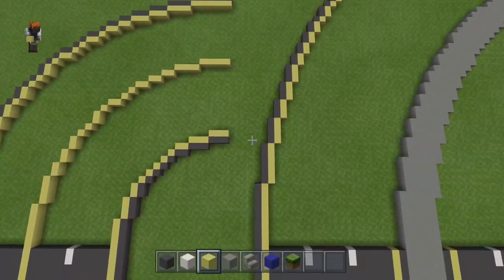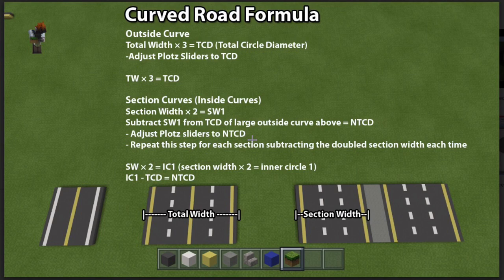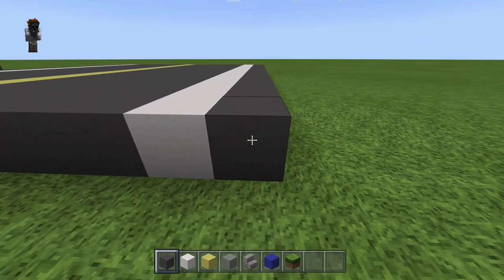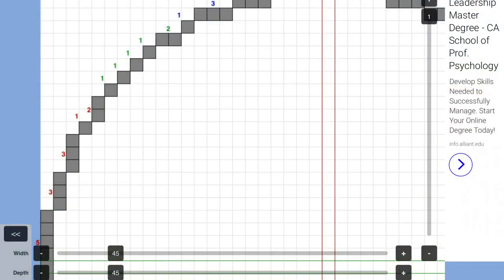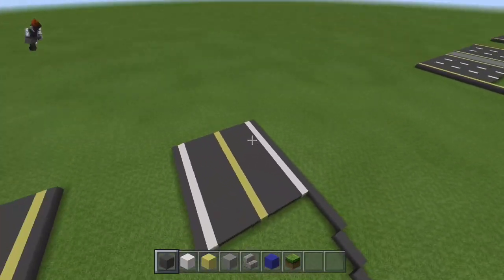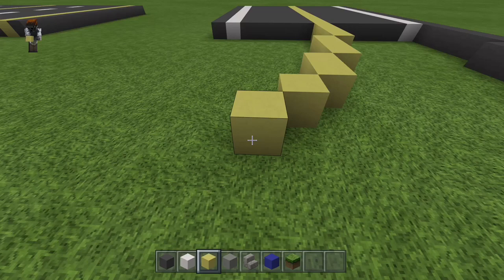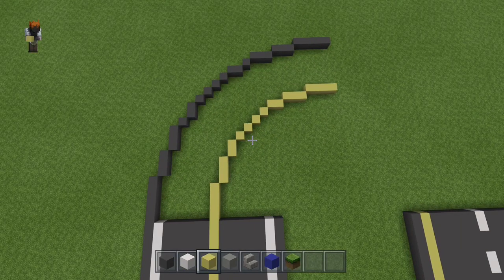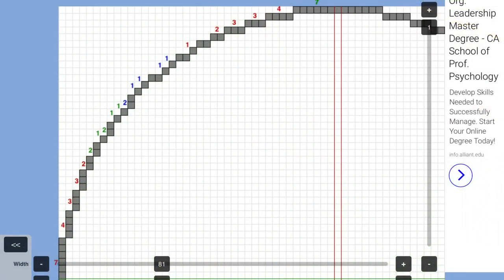MINECRAFT City Build | How to Build a City | Curved Roads - The Magic Formula | Build it Series Ep1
So after many hours and headaches of trying to build consistent curves on various width roads, i came up with a mathematical formula that will produce perfect curves on any road width, every time!

Minecraft | Build it! series
Ep. #1

Curved Roads — The Magic Formula!!!

Thanks to Lord Dakr for his link to the Plotz website, check out his channel

Curved road formula

1. Outside Curve
Total width x 3 = TCD (total circle diameter)
-Adjust plotz sliders to TCD

TW x 3 = TCD

2. Inside Curves
Section width x 2 = SW1
subtract SW1 from TCD total circle diameter of outside curve = NTCD (new total circle diameter)
-Readjust plotz sliders to NTCD
-Repeat for each lane or section subtracting the doubled width from the NTCD each time

SW x 2 = IC1
IC1 - TCD = NTCD1

SW x 2 = IC2
IC2 - NTCD1 = NTCD2

Xbox oneX console